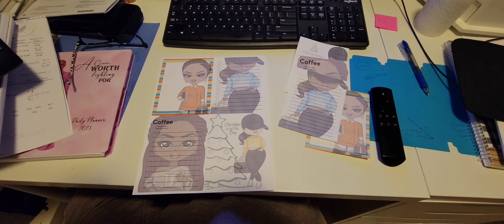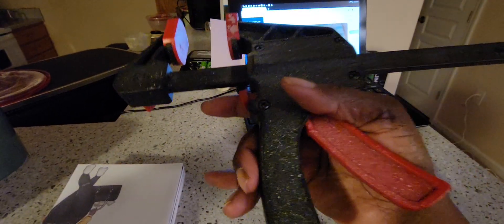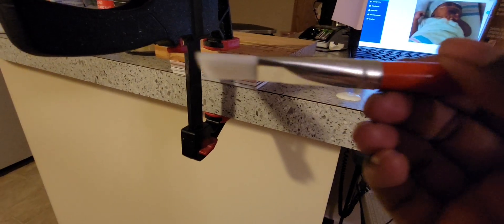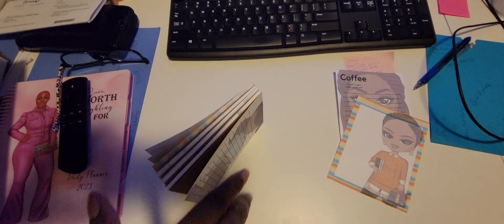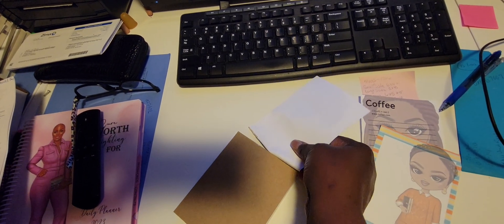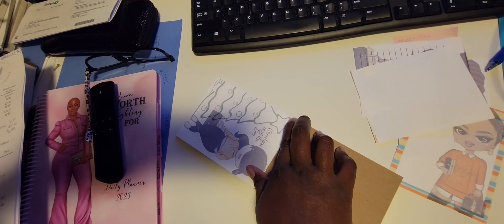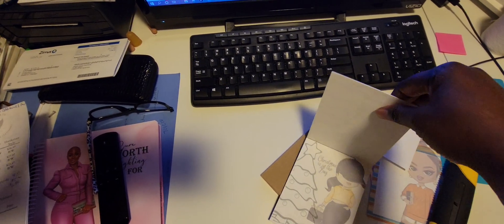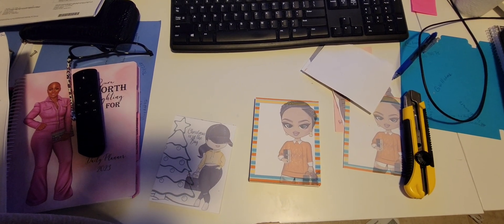How To Create Notepads On Canva PT 2 | Tutorial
Today I made a How To Tutorial on Creating Notepads using Canva. I used images to create four 4.25"x5.5" notepads on one 8.5"x11" paper. This is a really easy way to make beautiful notepads.